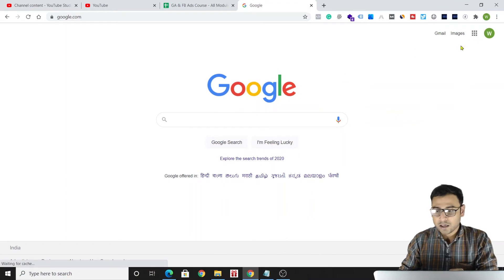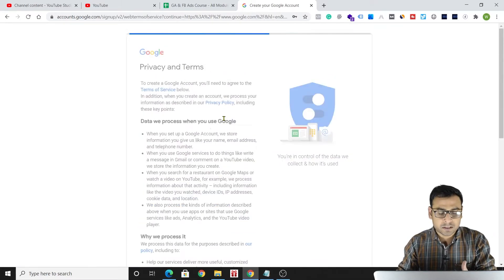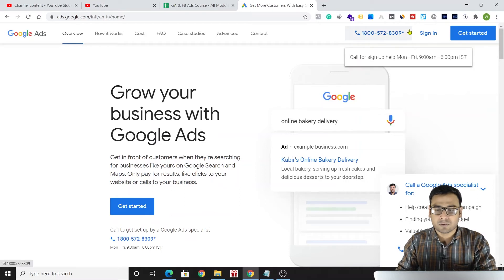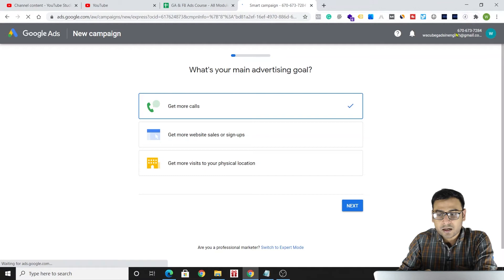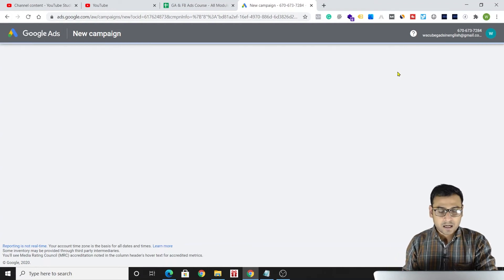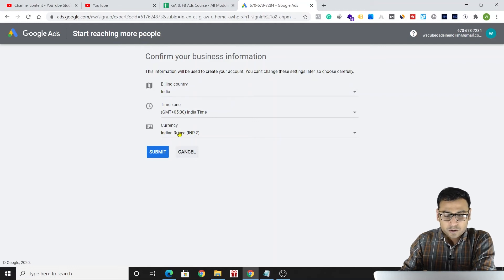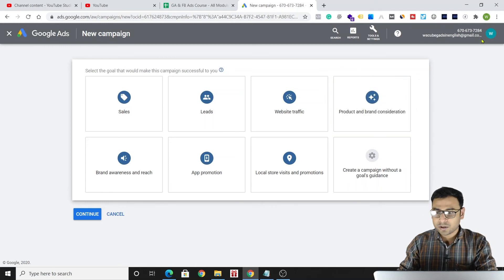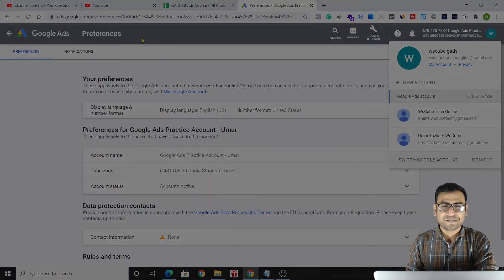How to Create Google Ads Account ? | (in 10mins) Google Ads Tutorial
In this video, learn How to create Google Ads Account (in 10mins) Google Ads Tutorial. Find all the videos of the Google Ads Course in English in this playlist